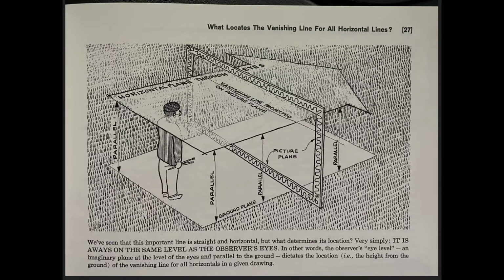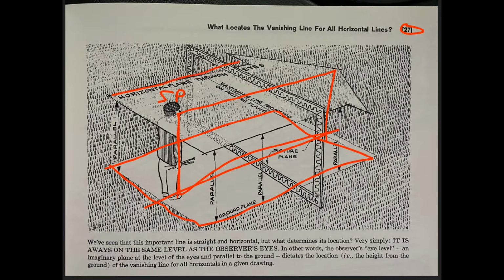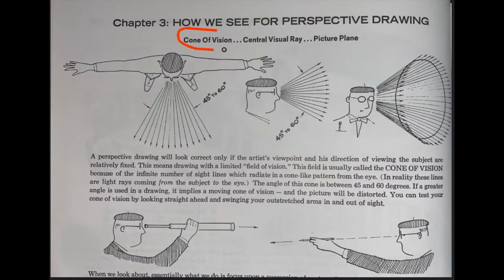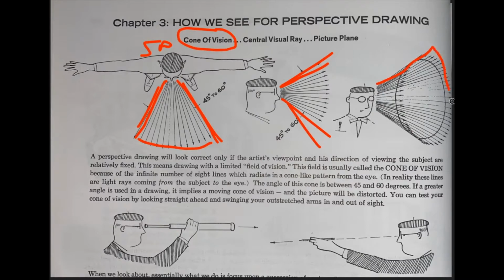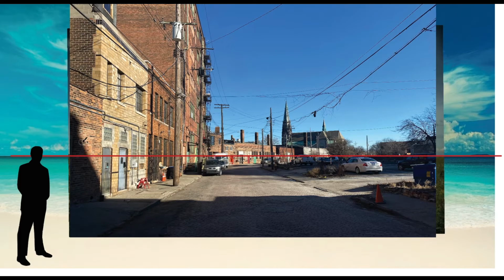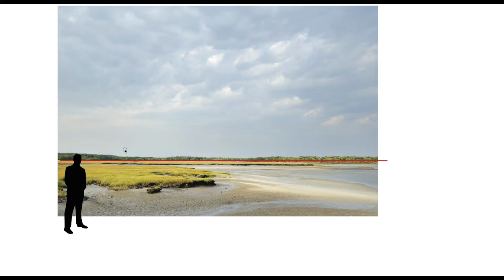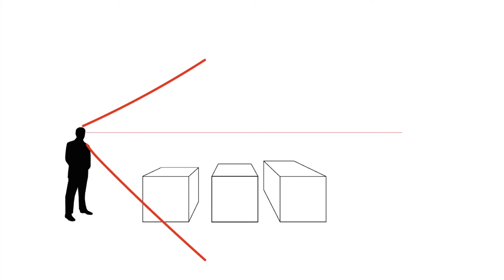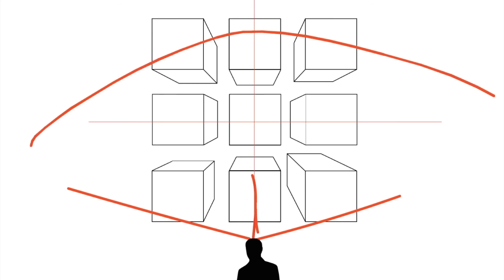Eye Level, Cone of Vision, Horizon Line